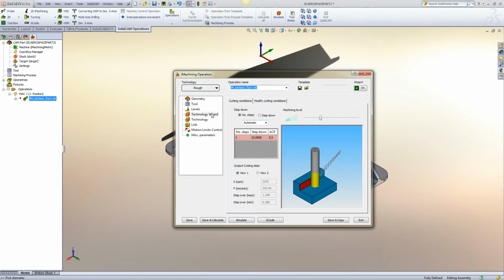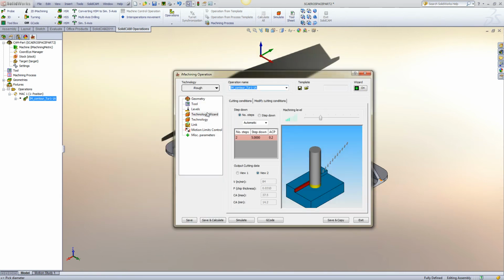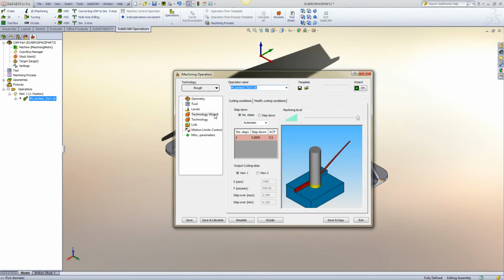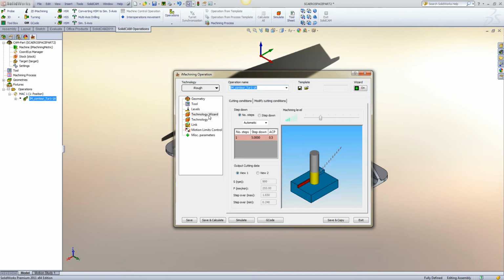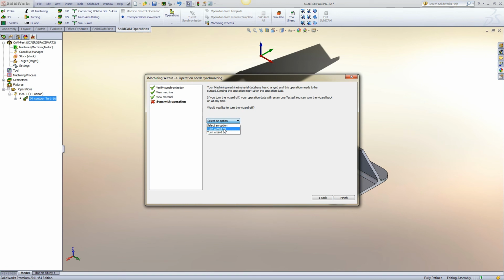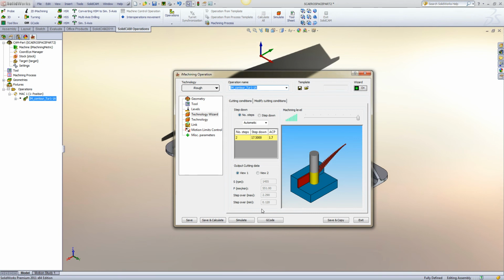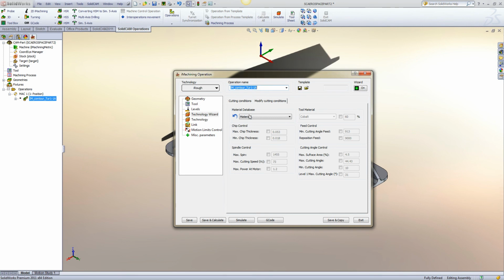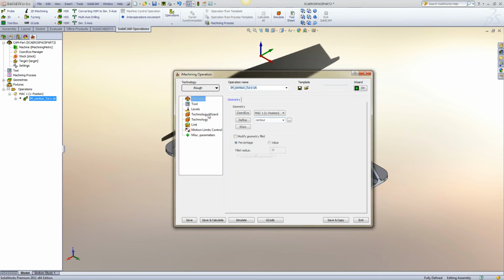iMachining Editing Existing Operation (Part 7 of 9 in Training Series January 2011)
Please note the date on the videos, some interface changes have occurred since recording.

This series was originally created to get our internal staff up to speed and give them the confidence to understand iMachining in depth. There are plans to update the videos for customers when time permits. With that being said it would be a shame for these videos to go unseen when there are many who can benefit from them. There is a lot of good information and examples in the videos.

This 9 part series is an attempt to cover all interface options related to iMachining. The goal of video 1 of 9 (iMachining Getting Started) is to get the user from 3D model to tool path as quick as possible. This following videos (2-9) get more in depth into iMachining. We feel strong that if you take the time to watch the video series you will have a strong foundation for using iMachining and will be producing chips in no time.